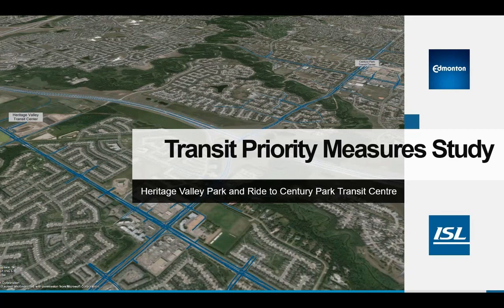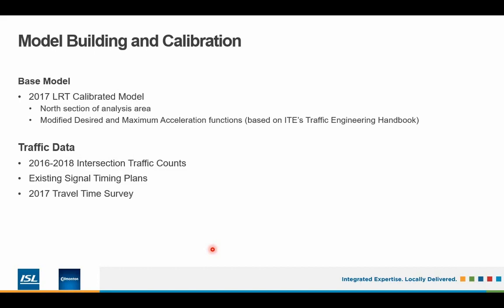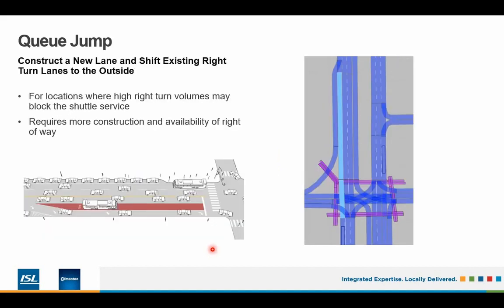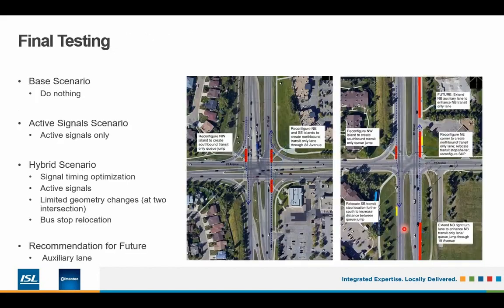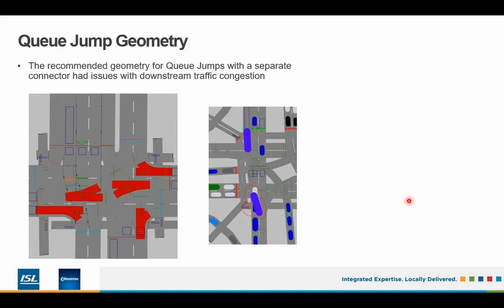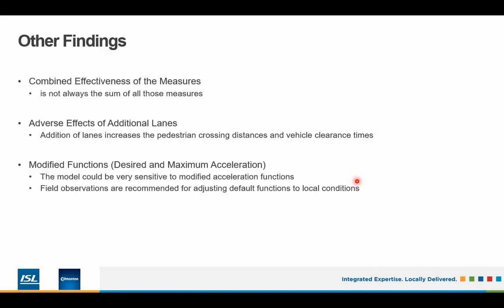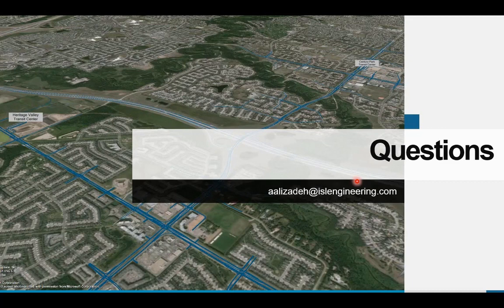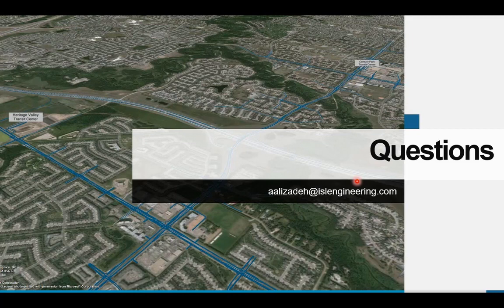[UGM 2019] Transit Priority Measures : Heritage Valley Park & Ride to Century Park Transit Centre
Transit Priority Measures Study: Heritage Valley Park and Ride to Century Park Transit Centre
- Presenter: Amir Alizadeh (ISL Engineering)